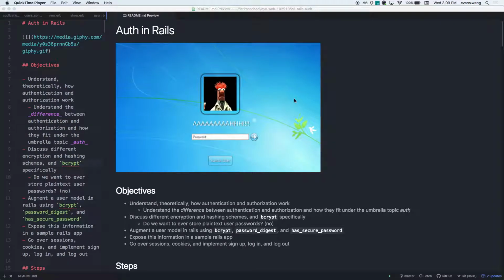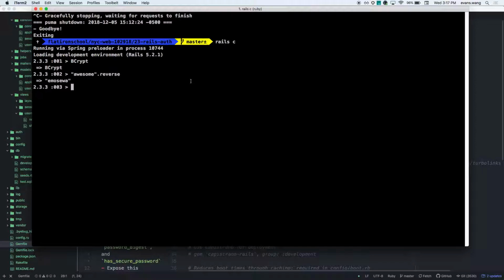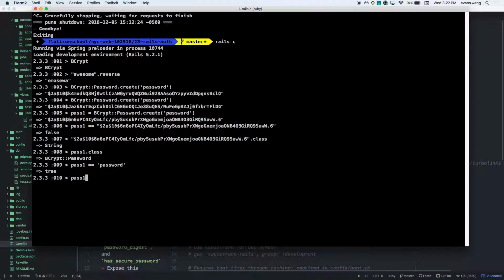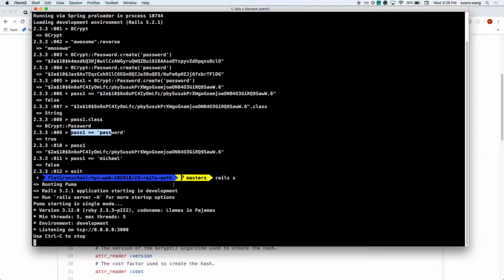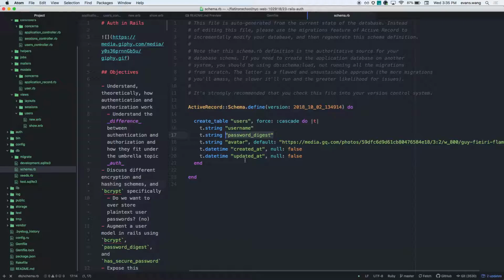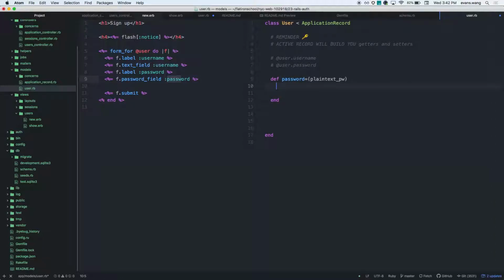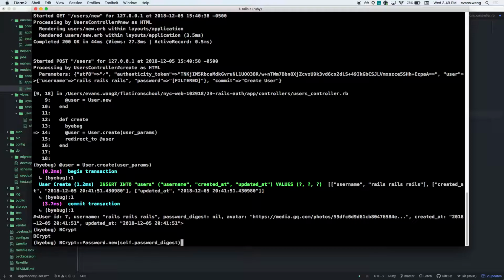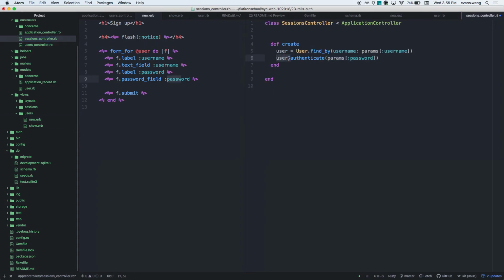rails auth part 5 dec